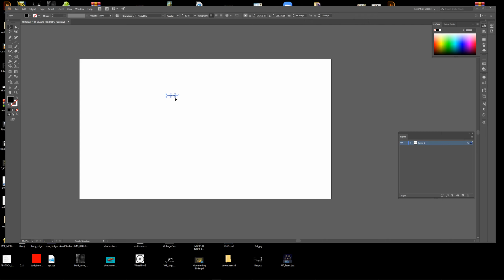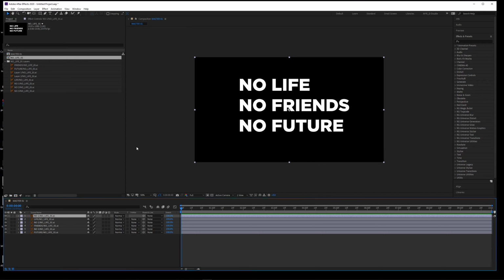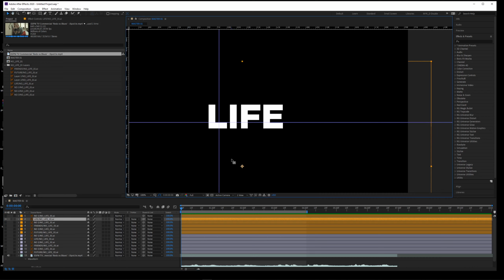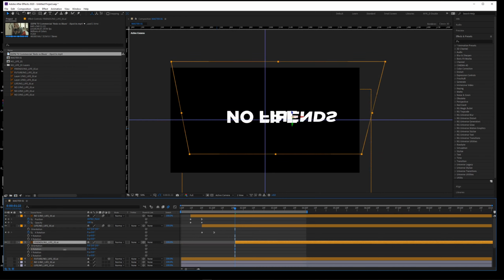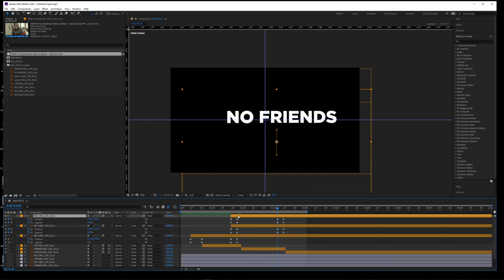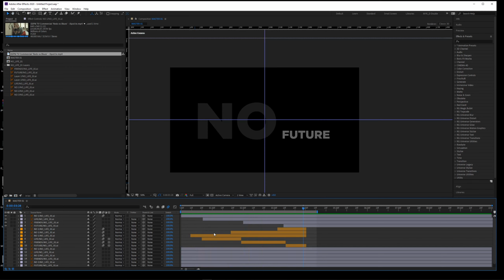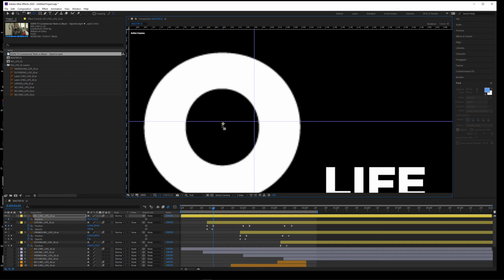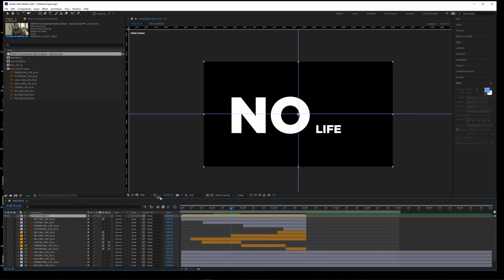Kinetic Typography Tutorial - ArtD220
WARNING! Loud Sound at 43:00. :/

Extra credit for this semester!